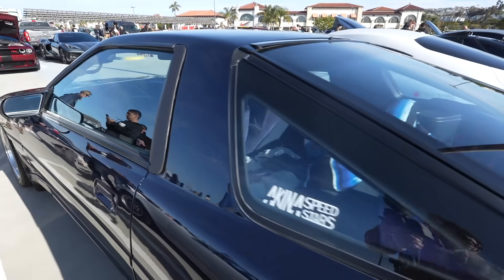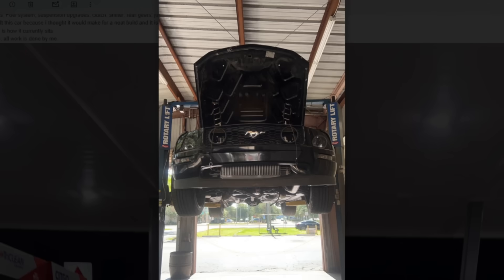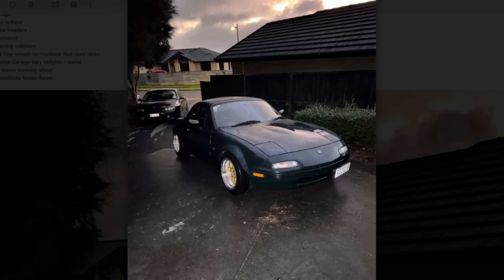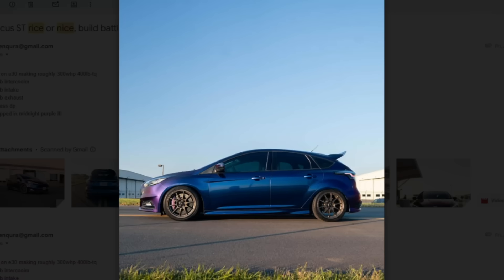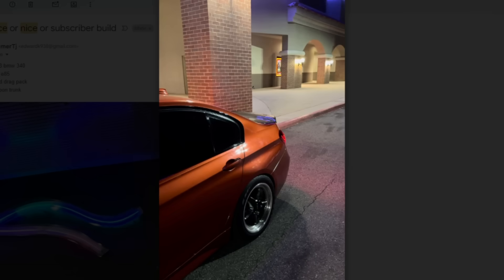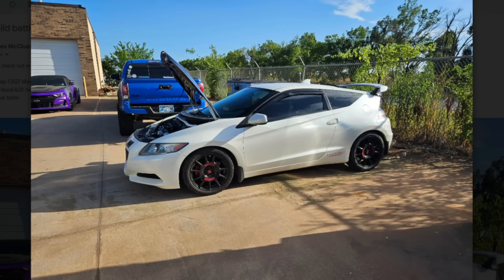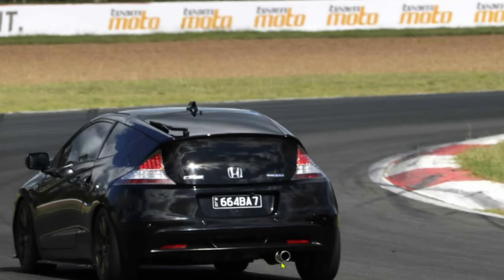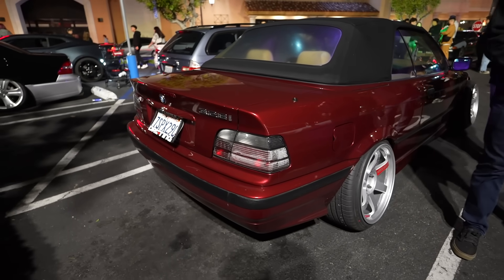Wheels And Wrap Is Not A Build!!! Subscriber RICE Or NICE